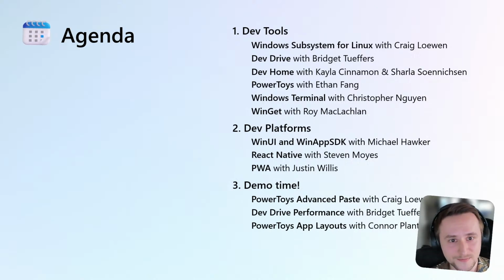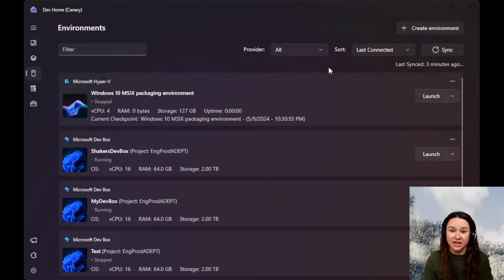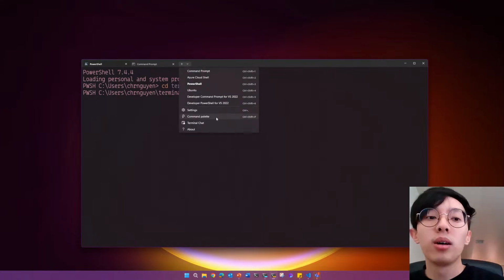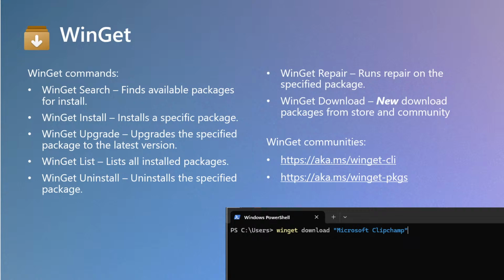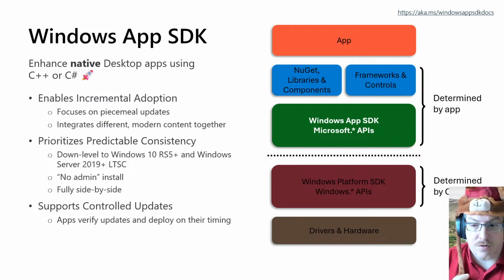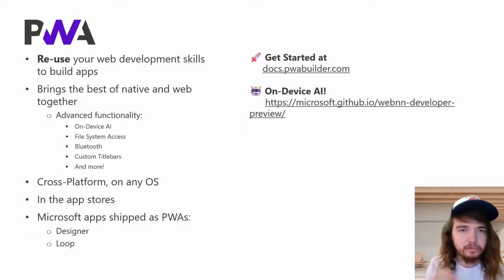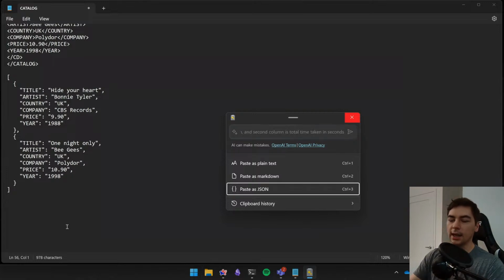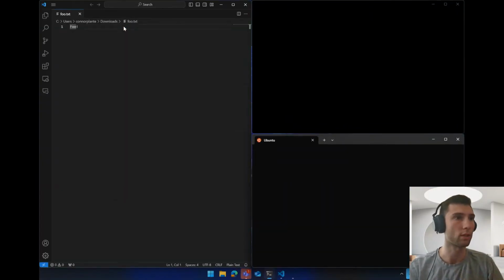Windows Dev Chat - August 15, 2024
Dive into the world of developing on and for Windows! On this call is you can expect a presentation of new products and favorite tools for effective development, such as Dev Drive, Dev Home, PowerToys, WSL and more from the teams who develop them. Plus, the opportunity to give direct feedback and ask questions that are interesting to you.